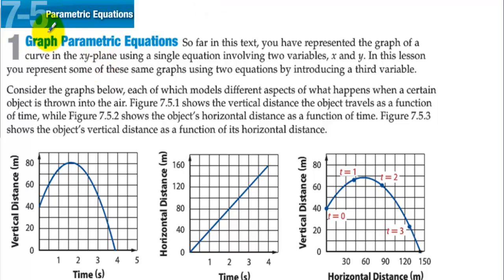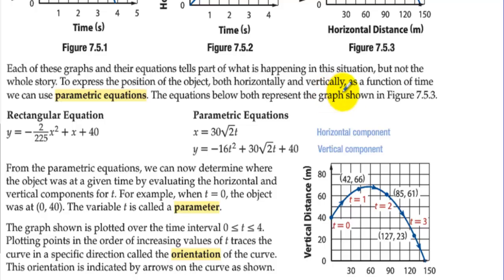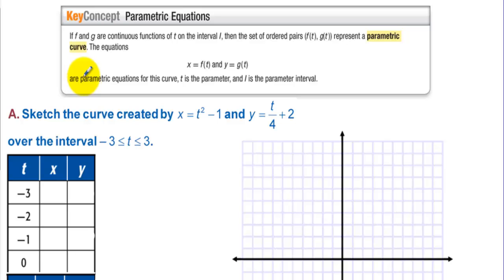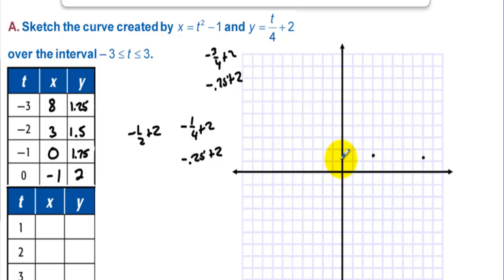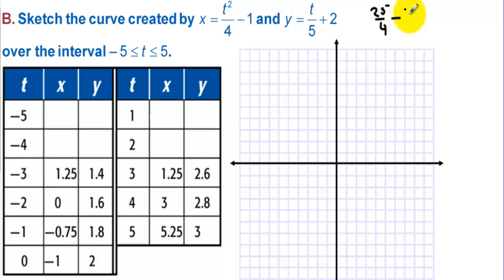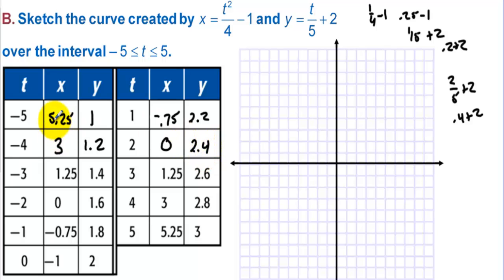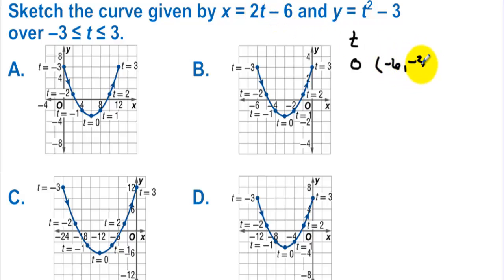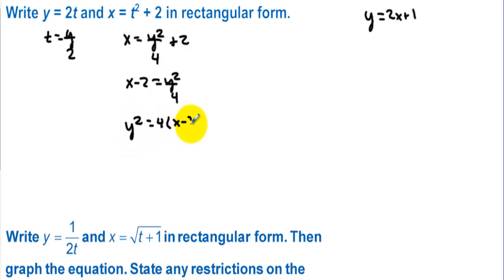Honors Precalculus Section 7.5 Parametric Equations